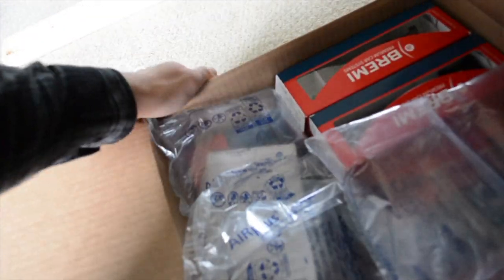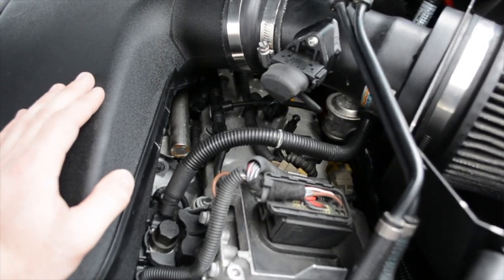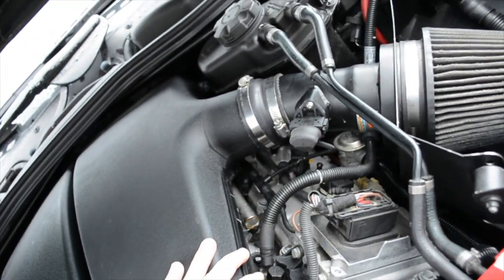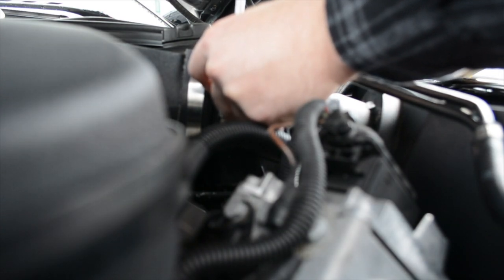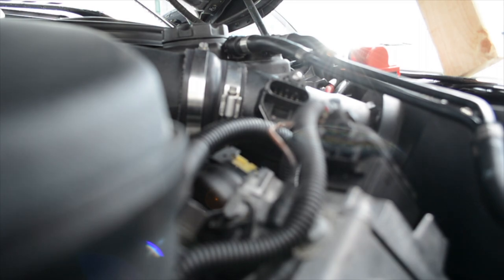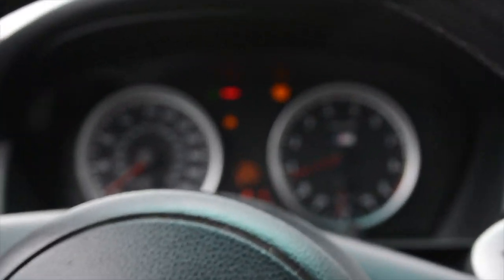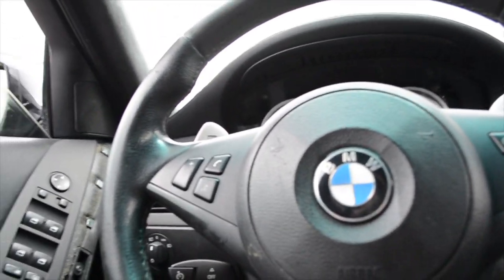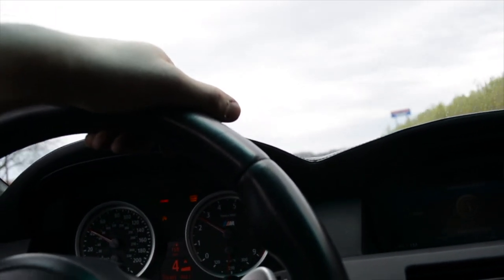How To Change Ignition Coils on BMW M5